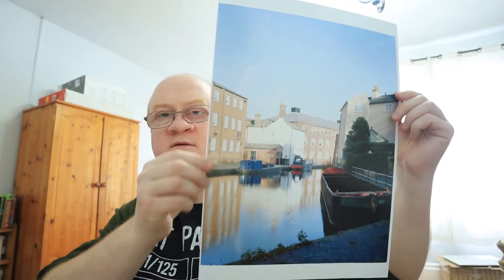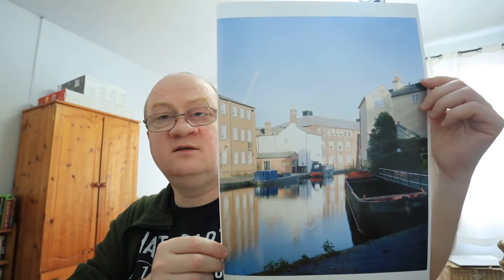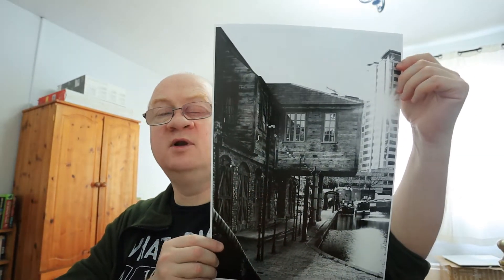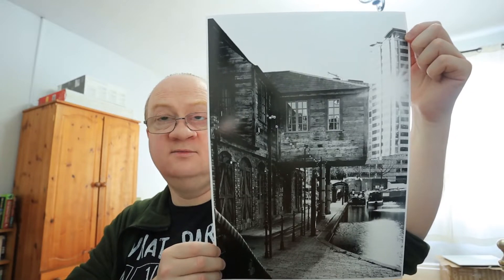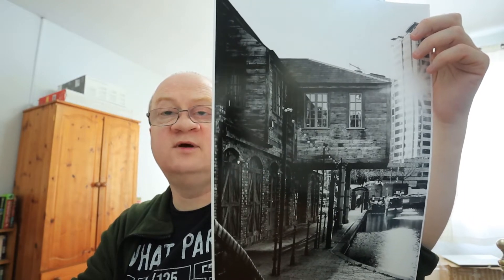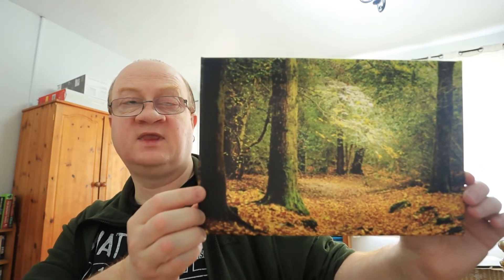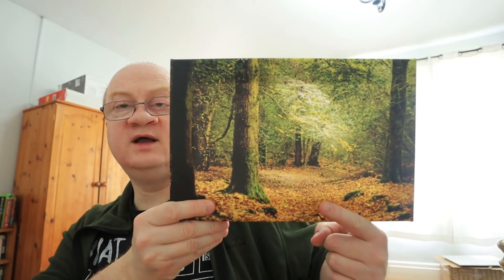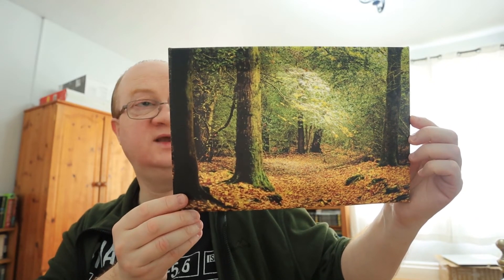You need to print your images now!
I was just thinking how much I enjoy the feeling of seeing one of my own photos in print. They always look great and nothing can beat that moment you see the print for the first time. I hope you are inspired by this and get as excited as I do when you see your own printed images.

If you would like a landscape photography workshop, or if you would like to purchase any prints of my images please get in touch via Instagram.